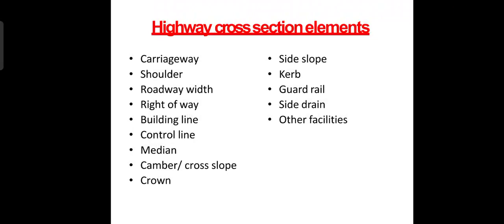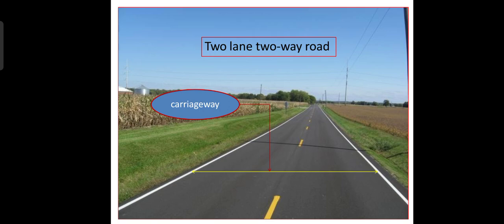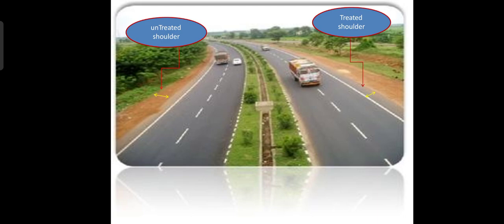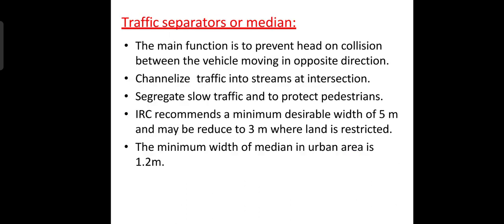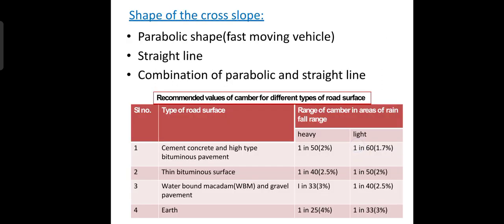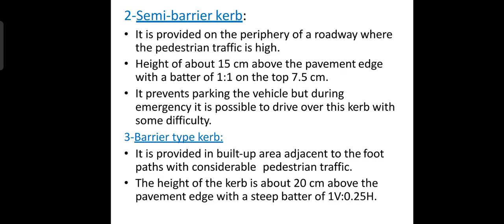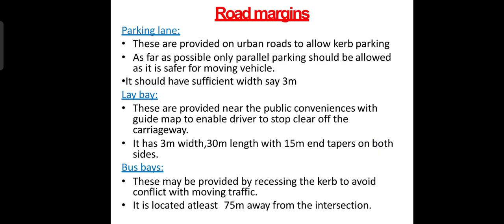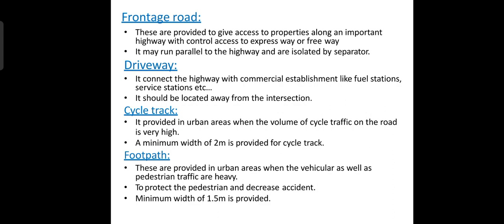Highway cross sectional elements